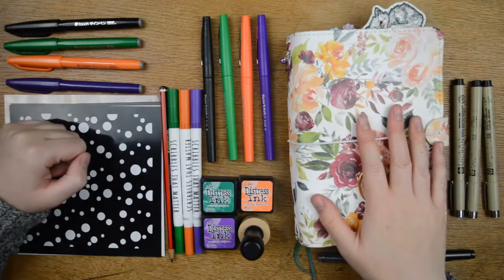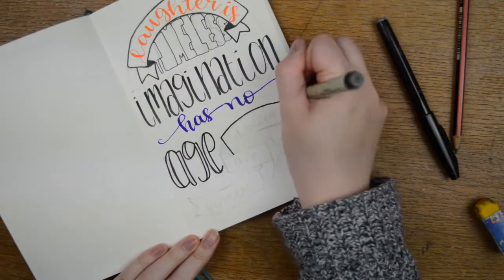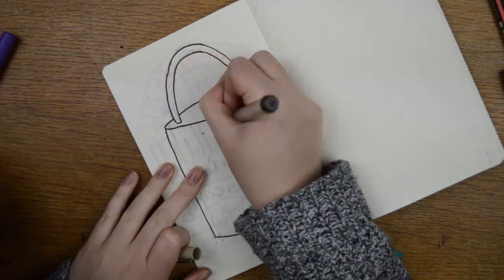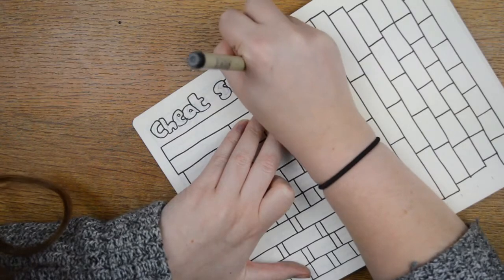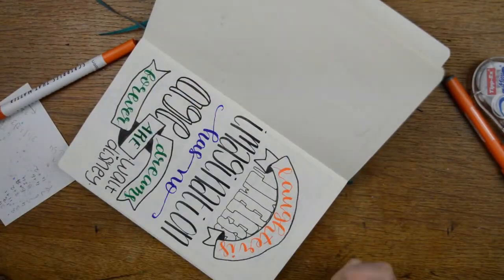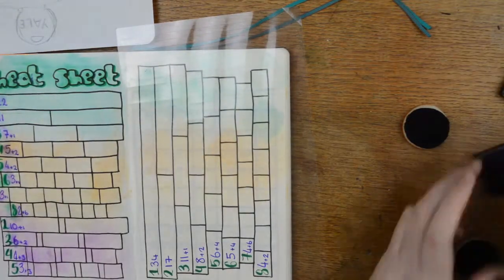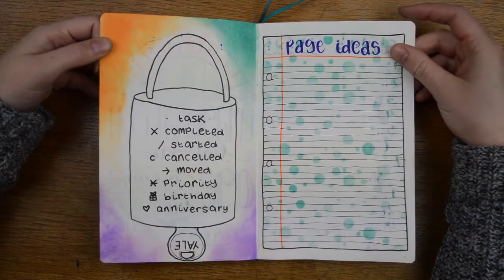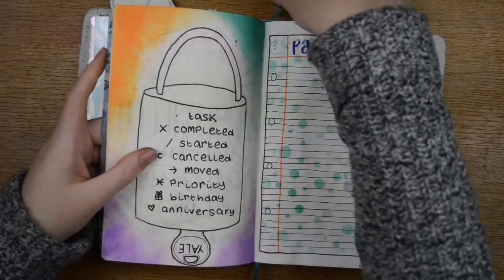Plan With Me ✿ New Bullet Journal ✿ B6 TN ✿ Opening Collections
Today I am setting up the few spreads that I have at the front of my journal. I’m playing with some stencils and distress inks which was a lot of fun – I hope you find this helpful – there will be another video showing how I set up 2019 coming, and there are is a previous video showing my collections bujo!

Shops and supplies mentioned:
Distress inks (Wilted violet, carved pumpkin, lucky clover, candied apple)